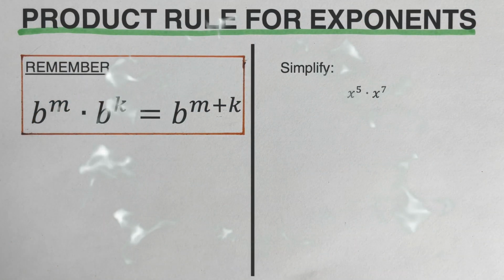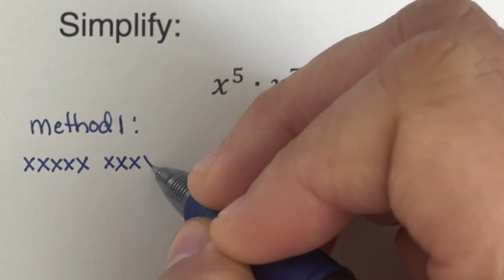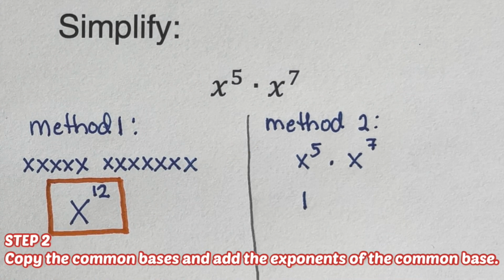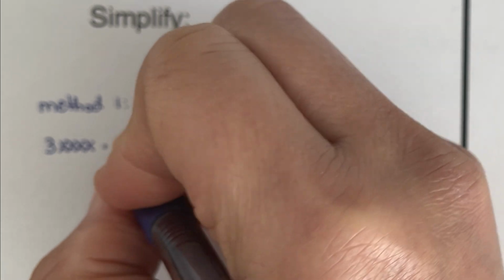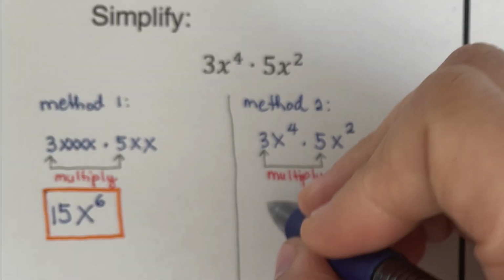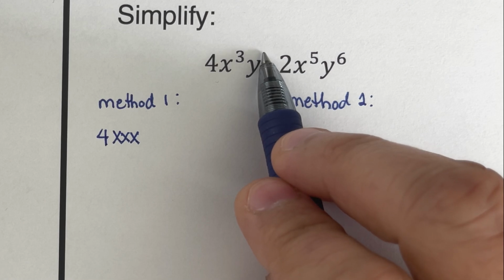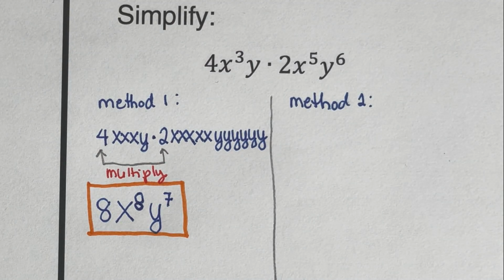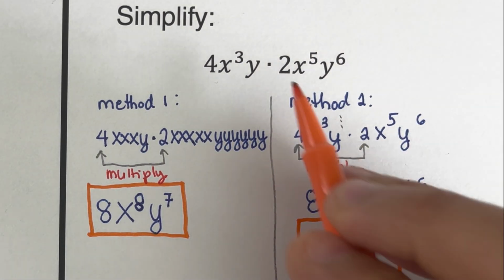Product Rule for Exponents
This video will show the step by step method in simplifying exponential expressions using the product rule for exponents